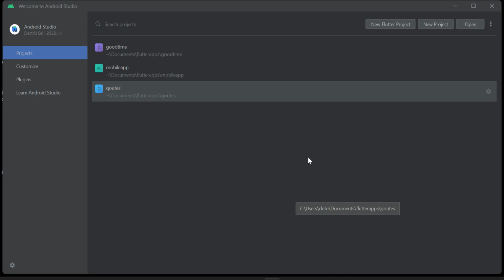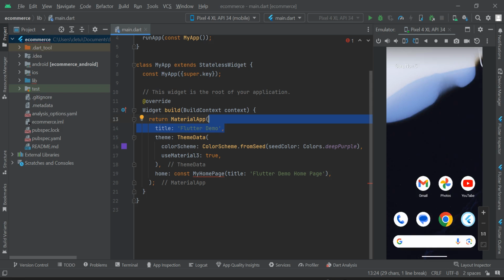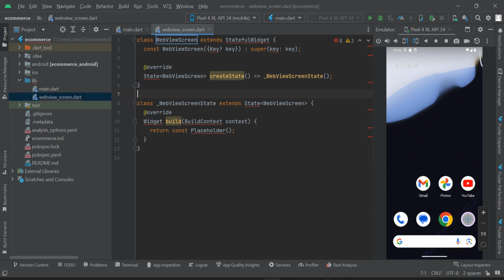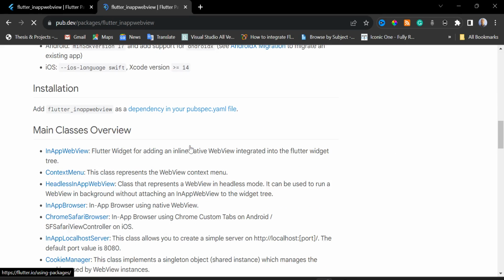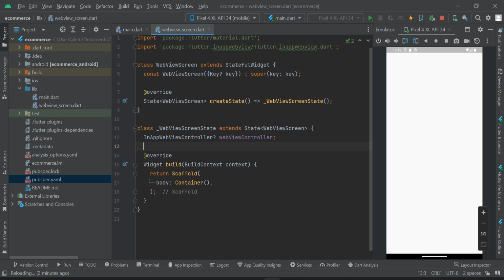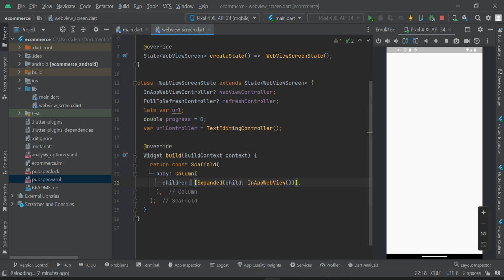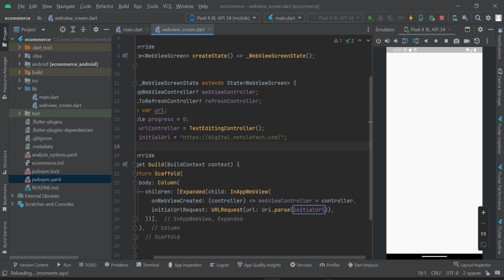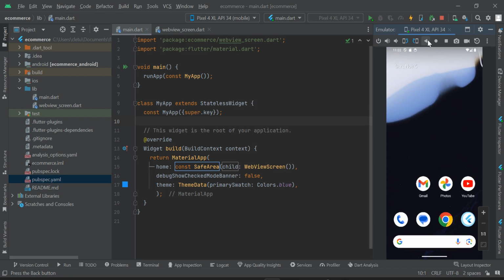How to convert WordPress Website to Mobile App for Free using Flutter | Episode 1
I will show you how to convert WordPress Website to an Android and iOS App using Flutter for Free.

Convert WordPress Website to Android and IOS Apps with the following Fiverr Expert below.

Convert WordPress website or any website to Android and IOS apps. Apple and Google approval: 100% guaranteed. Website contents will update automatically on the app

Create your Resume, Cover Letter, and LinkedIn Optimization from Fiverr. Certified Resume Writer, Career Consultant, and Experienced Recruiter.

Create, and edit your CV, resume, and cover letters and optimize LinkedIn from Fiverr. HR Specialist